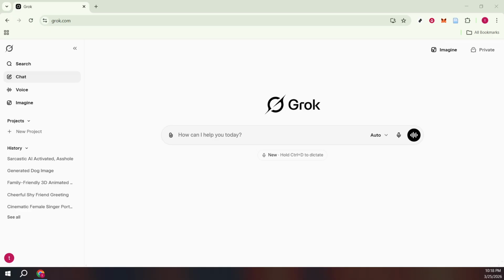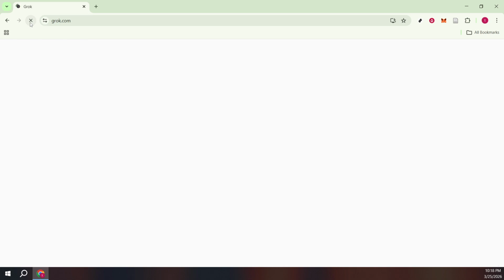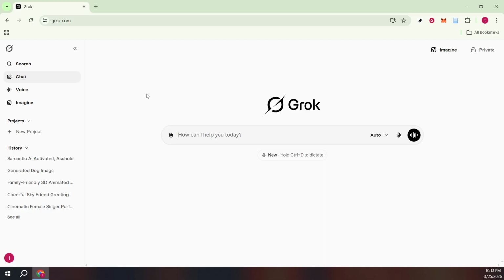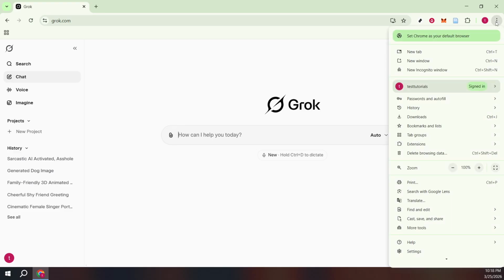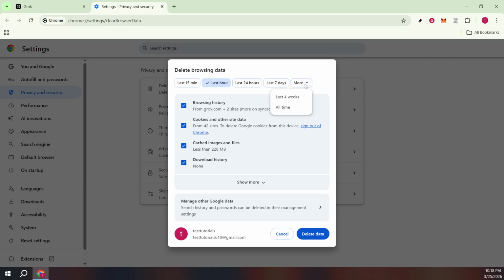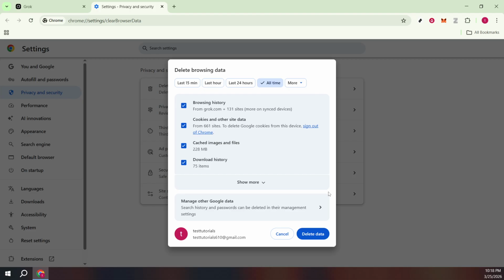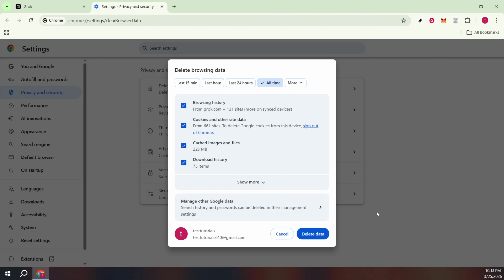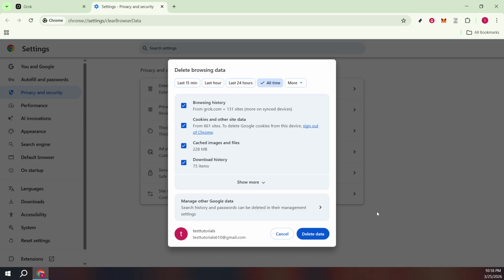How To Fix Grok AI Network Error [2026 Guide]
How To Fix Grok AI Network Error

In today's video, we cover fix Grok AI network error 2026, Grok AI oops error retry friend fix, Grok AI not responding on X app, xAI server status March 2026, Grok AI connection timed out fix, troubleshoot Grok Imagine loading error, Grok AI network error VPN fix, clear Grok app cache Android iOS, GrokDown status check 2026, Grok AI authentication error login, xAI Aurora engine server issues, Grok AI high demand error fix, Grok AI for students troubleshooting, Grok AI web vs app network errors, xAI status page link 2026